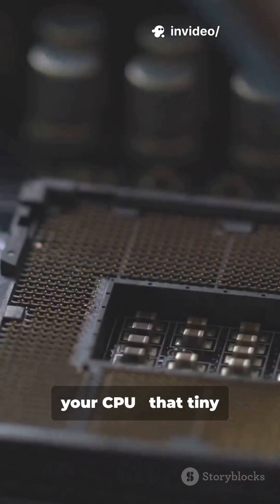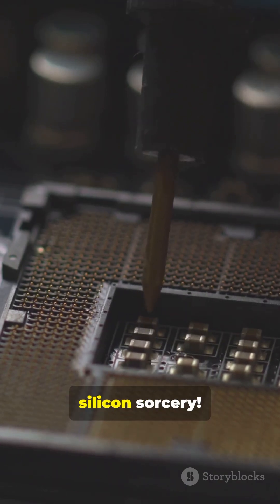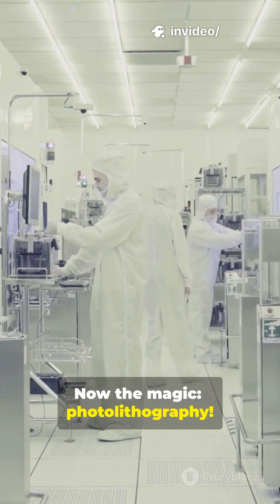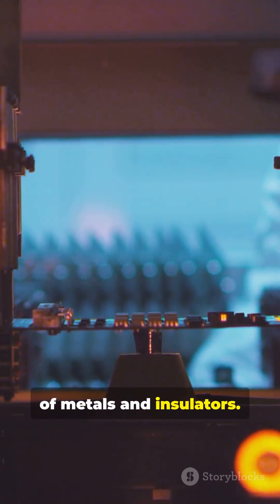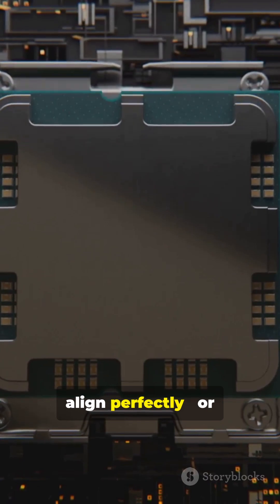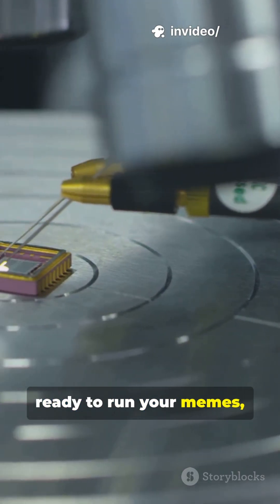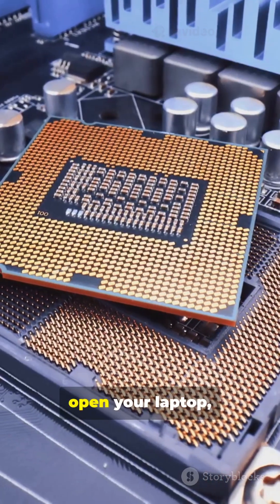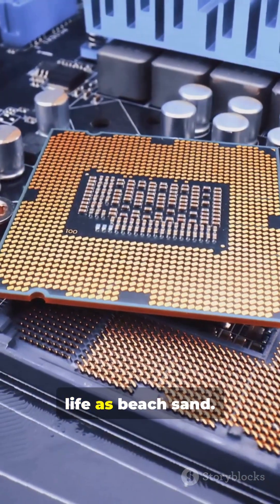How CPUs Are Made (In 60 Seconds!)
Ever wondered how a CPU goes from beach sand to the brain of your PC?